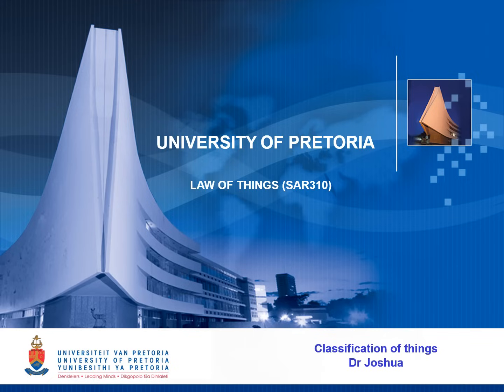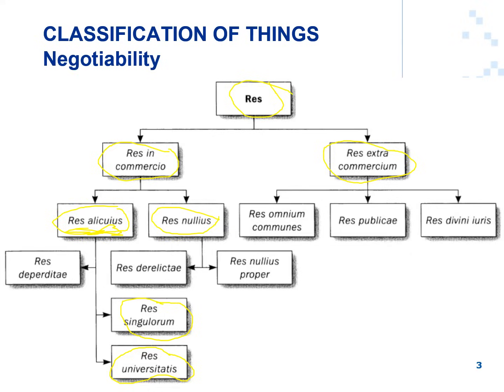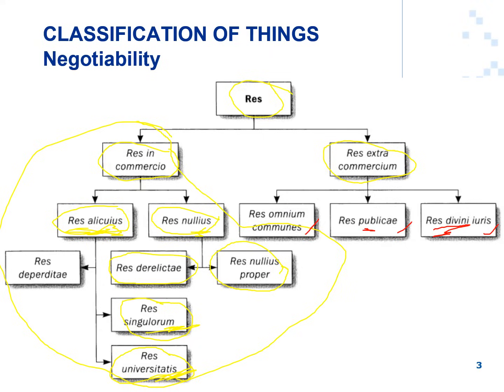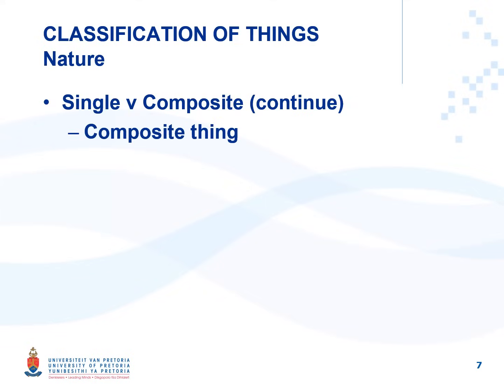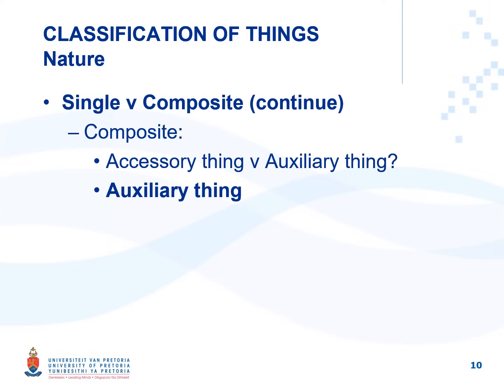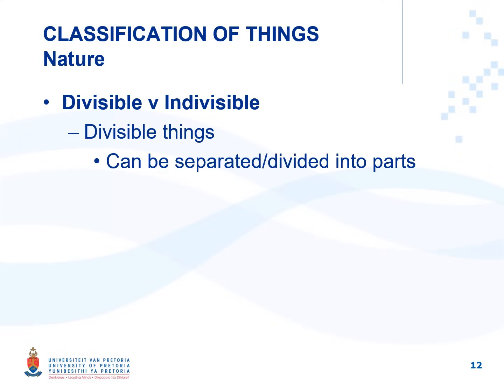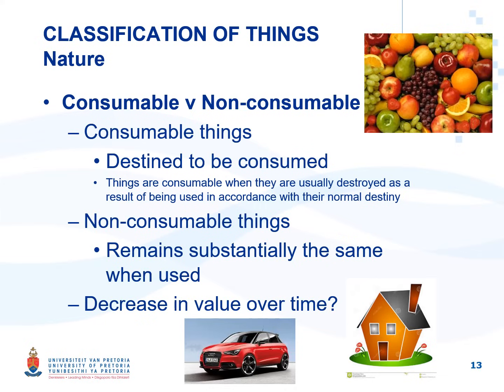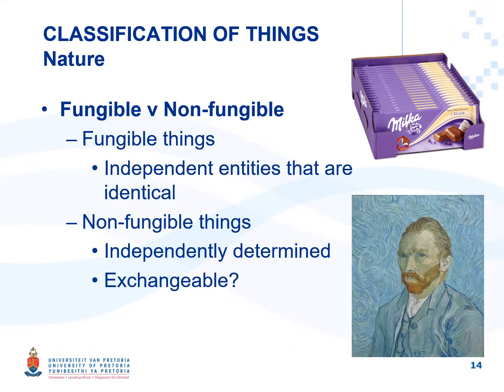Classification of things